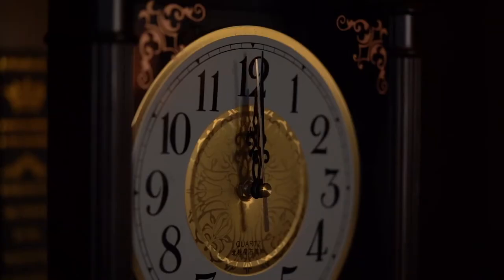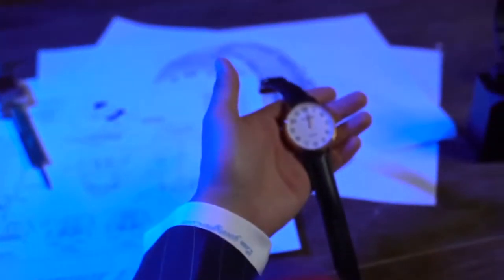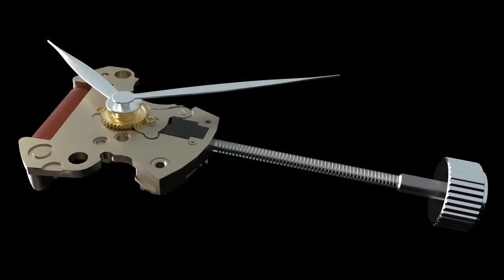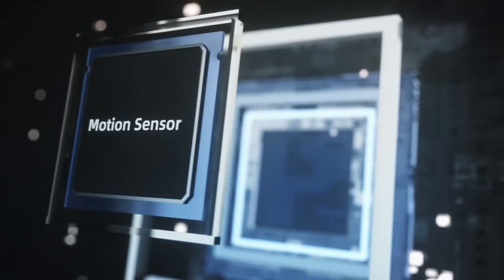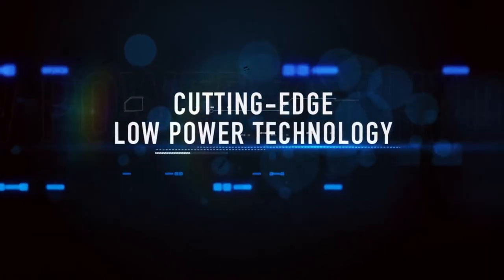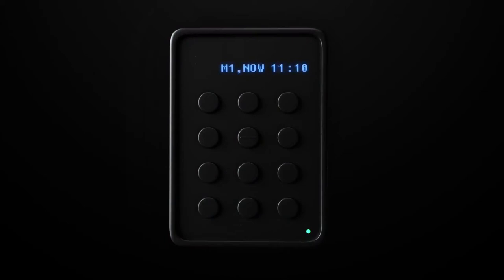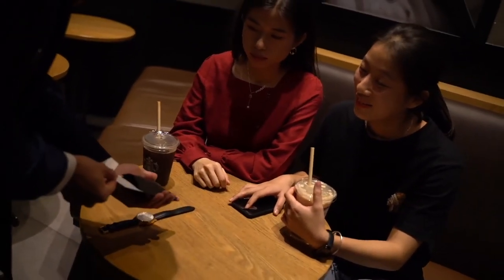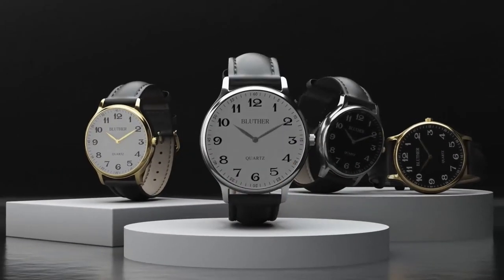Infinity Watch V3 by Bluether Magic Video 1